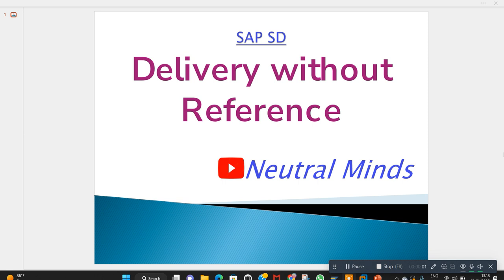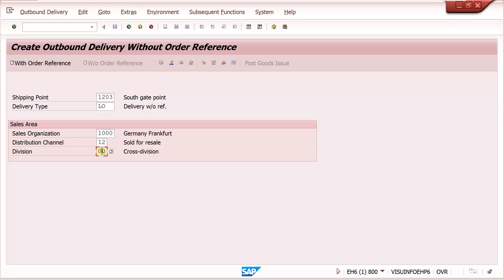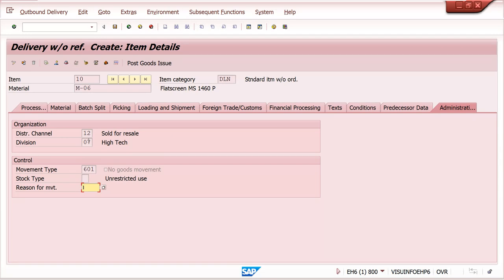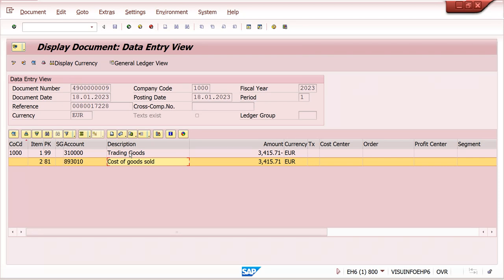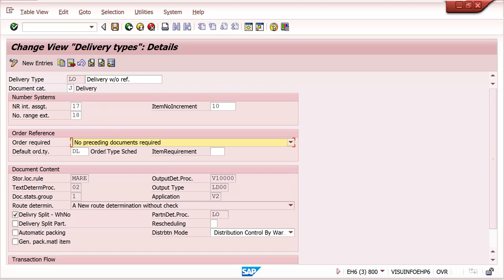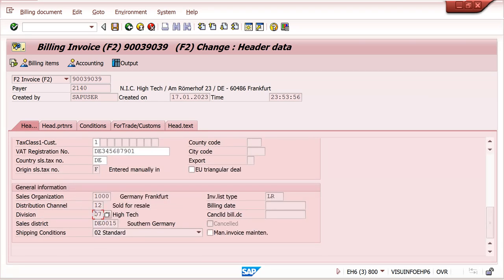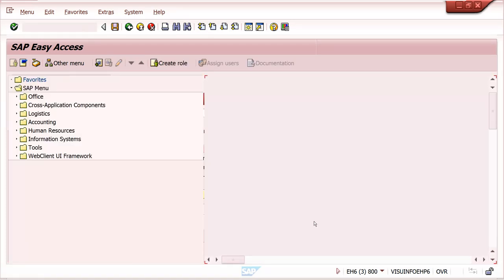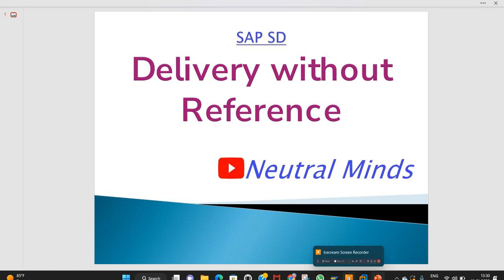SAP SD : Delivery without reference to Sales Order and Purchase Order process and configuration